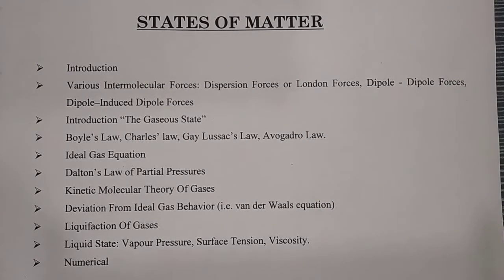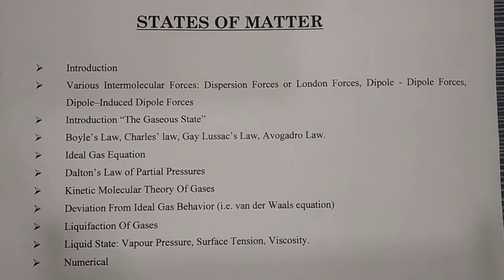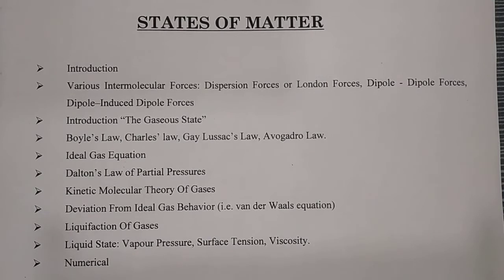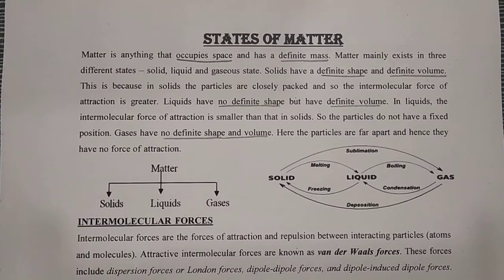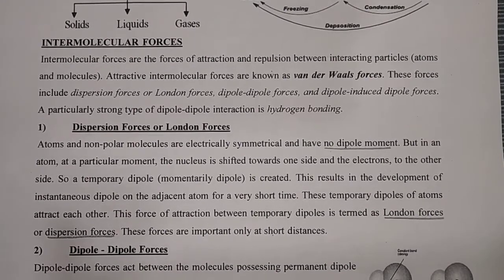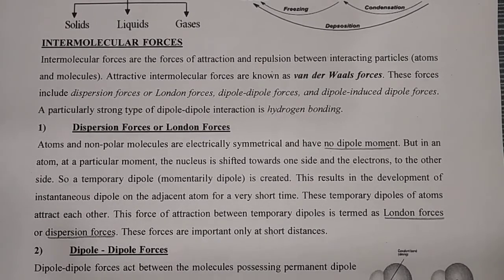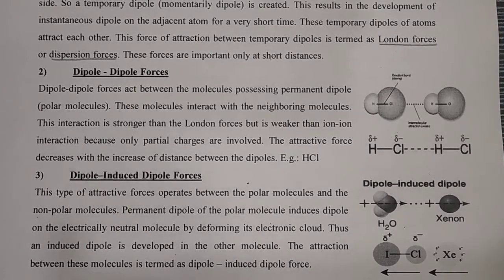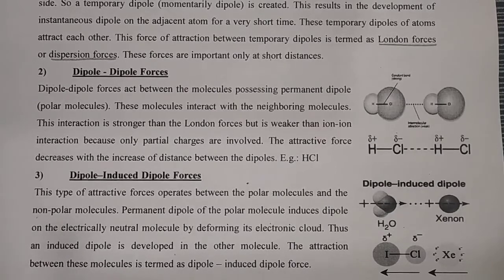Std 11 Chapter 5 Session 1